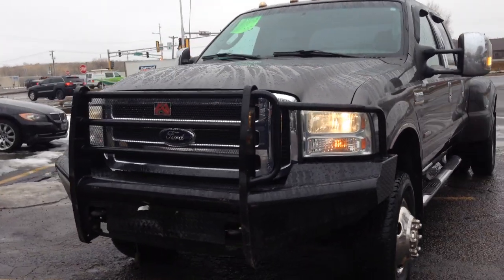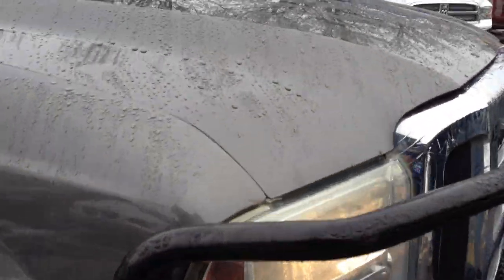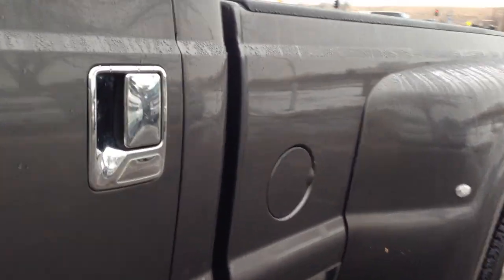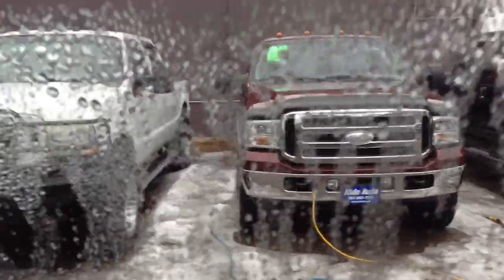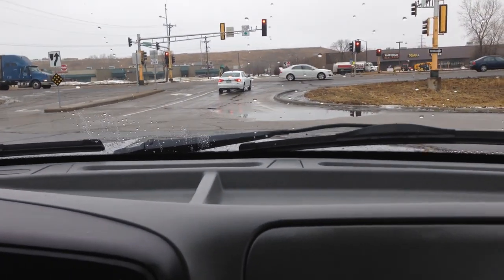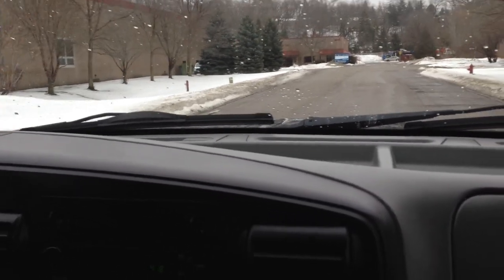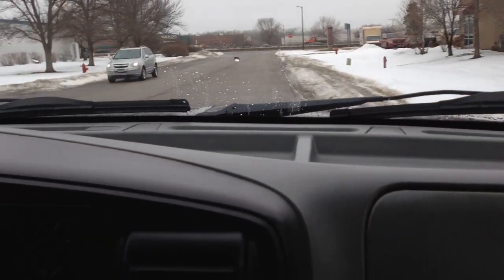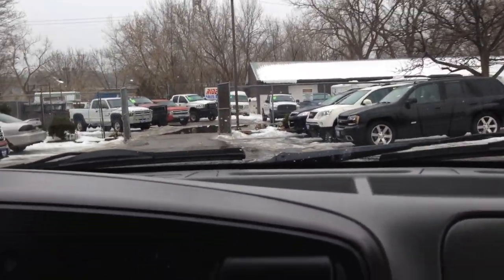2007 Ford F 350 16401